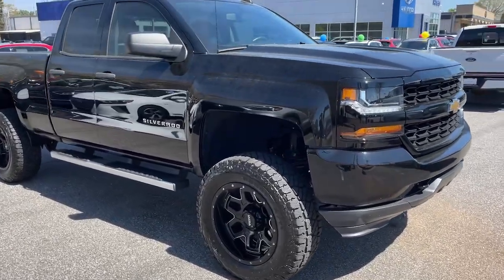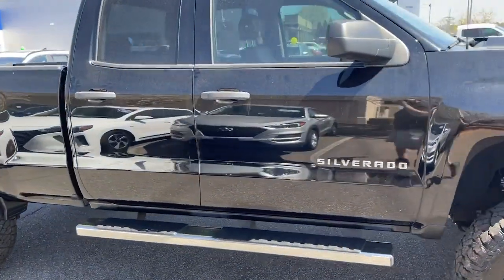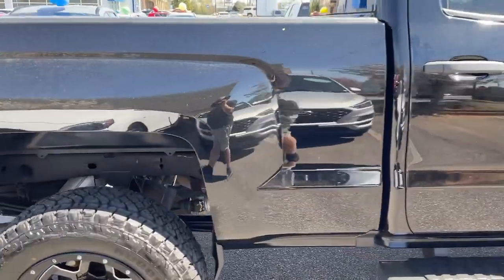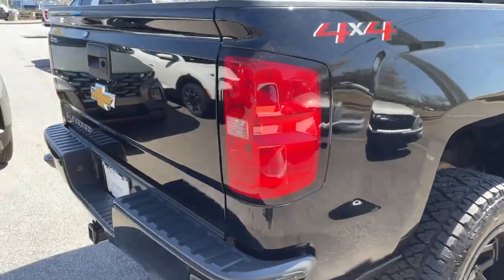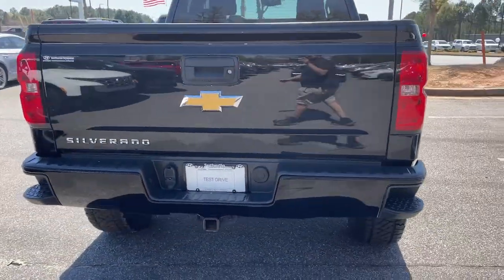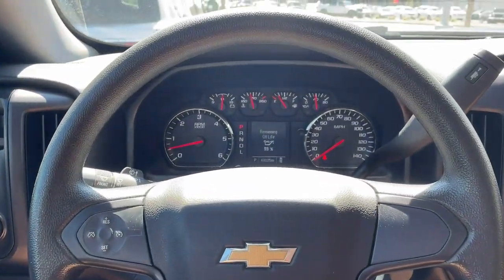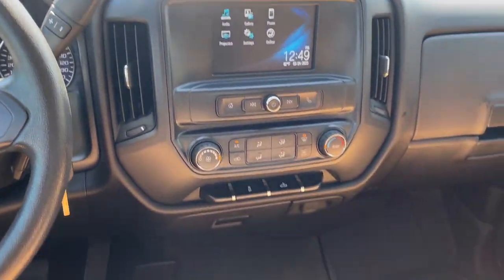2018 Chevrolet Silverado 1500 Athens, Bogart, Whitehall, Jefferson, Winder, GA P1528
Black Used 2018 Chevrolet Silverado 1500 Custom available in Athens, Georgia at Sutherlin Hyundai of Athens. Servicing the Bogart, Whitehall, Jefferson, Winder, GA area.

4WD. Lifted, Wheels and Tires! Clean Truck. 6-Speed Automatic Electronic with Overdrive, 4WD, Dark Ash With Jet Black Interior Accents Cloth. 2018 Chevrolet Silverado 1500 Custom Black 4WD 6-Speed Automatic Electronic with Overdrive EcoTec3 5.3L V8Awards:* JD Power Initial Quality Study * 2018 KBB.com 10 Most Awarded BrandsCALL US TODAY TO SCHEDULE A TEST DRIVE *** ***
DIFFERENTIAL  HEAVY-DUTY LOCKING REAR,REAR AXLE  3.42 RATIO,CHEVROLET 4G LTE  and available built-in Wi-Fi hotspot offers a fast and reliable Internet connection for up to 7 devices; includes data trial for 1 month or 3GB (whichever comes first);,TRANSMISSION  6-SPEED AUTOMATIC  ELECTRONICALLY CONTROLLED  with overdrive and tow/haul mode. Includes Cruise Grade Braking and Powertrain Grade Braking (STD),DEFOGGER  REAR-WINDOW ELECTRIC,WHEELS  20 X 9 (50.8 CM X 22.9 CM) CHROME CLAD ALUMINUM  (STD),TIRES  P275/55R20 ALL-SEASON  BLACKWALL  (STD),ONSTAR AND CHEVROLET CONNECTED SERVICES CAPABLE;,CUSTOM VALUE PACKAGE  includes (PCP) Custom Convenience Package  (G80) locking rear differential and (Z82) Trailering Package,GVWR  7200 LBS. (3266 KG),CUSTOM CONVENIENCE PACKAGE  includes (A91) remote locking tailgate and (AQQ) Remote Keyless Entry  (B30) color keyed carpeting with rubberized vinyl floor mats  (C49) rear-window defogger  (UE1) OnStar and (U2K) SiriusXM Satellite Radio,SEATS  FRONT 40/20/40 SPLIT-BENCH  3-PASSENGER  DRIVER AND FRONT PASSENGER MANUAL RECLINE  with outboard head restraints and center fold-down armrest with storage. Vinyl has fixed lumbar and cloth has manual adjustable driver lumbar. (STD),ENGINE  5.3L ECOTEC3 V8 WITH ACTIVE FUEL MANAGEMENT  DIRECT INJECTION AND VARIABLE VALVE TIMING  includes aluminum block construction (355 hp [265 kW] @ 5600 rpm  383 lb-ft of torque [518 Nm] @ 4100 rpm; more than 300 lb-ft of torque from 2000 to 5600 rpm),REMOTE KEYLESS ENTRY  WITH 2 TRANSMITTERS  Includes (A91) remote locking tailgate.),FLOOR COVERING  COLOR-KEYED CARPETING WITH RUBBERIZED VINYL FLOOR MATS  (Double Cab and Crew Cabs include second row floor mats),REMOTE LOCKING TAILGATE,PAINT  SOLID,TRAILERING PACKAGE  includes trailer hitch  7-pin and 4-pin connectors Includes (G80) locking rear differential.,DARK ASH WITH JET BLACK INTERIOR ACCENTS  CLOTH SEAT TRIM,SIRIUSXM SATELLITE RADIO  is standard on nearly all 2018 GM models. Enjoy a 3-month All Access trial subscription with over 150 channels including commercial-free music  plus sports  news and entertainment. Plus listening on the app and online is included  so you'll hear the best SiriusXM has to offer  anywhere life takes you. Welcome to the world of SiriusXM.,COOLING  AUXILIARY EXTERNAL TRANSMISSION OIL COOLER,BLACK,AUDIO SYSTEM  CHEVROLET MYLINK RADIO WITH 7 DIAGONAL COLOR TOUCH-SCREEN  AM/FM STEREO  with seek-and-scan and digital clock  includes Bluetooth streaming audio for music and select phones (STD),CUSTOM PREFERRED EQUIPMENT GROUP  includes standard equipment,Four Wheel Drive,Power Steering,ABS,4-Wheel Disc Brakes,Chrome Wheels,Tires - Front Performance,Tires - Rear Performance,Conventional Spare Tire,Conventional Spare Tire,Tow Hooks,Daytime Running Lights,HID headlights,Heated Mirrors,Power Mirror(s),Privacy Glass,AM/FM Stereo,MP3 Player,Bluetooth Connection,Auxiliary Audio Input,Smart Device Integration,Bluetooth Connection,Split Bench Seat,Rear Bench Seat,Adjustable Steering Wheel,Power Windows,Power Door Locks,Cruise Control,A/C,Traction Control,Stability Control,Daytime Running Lights,Driver Air Bag,Passenger Air Bag,Front Side Air Bag,Front Head Air Bag,Rear Head Air Bag,Passenger Air Bag Sensor,Back-Up Camera,Driver Restriction Features,Tire Pressure Monitor